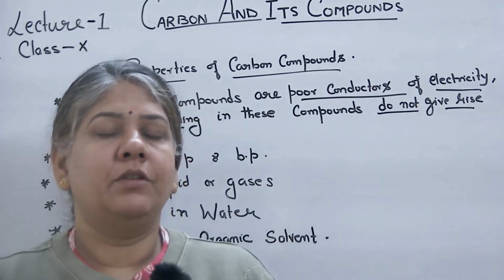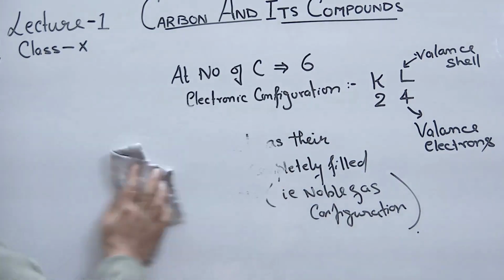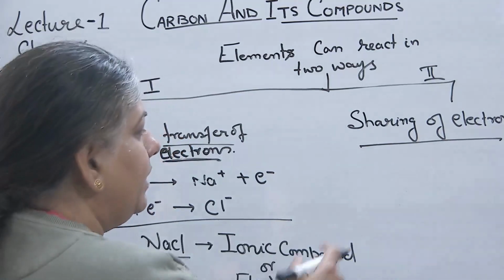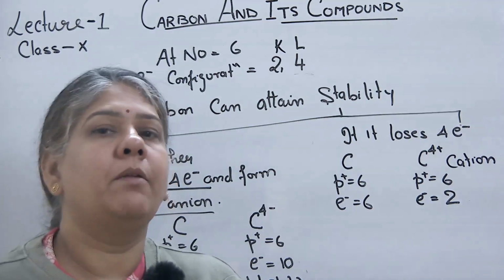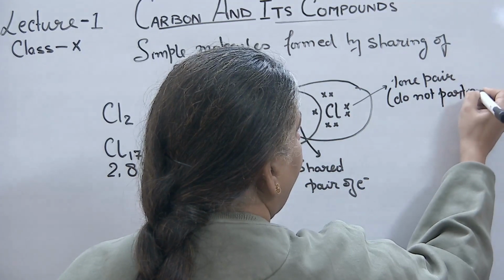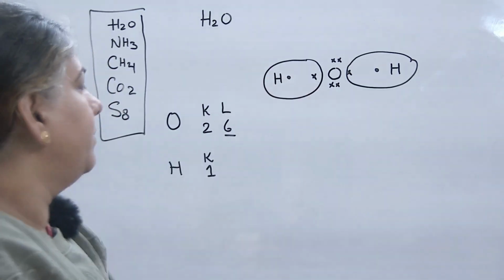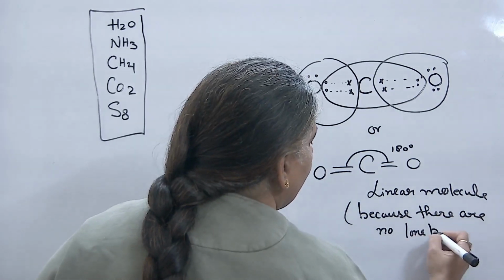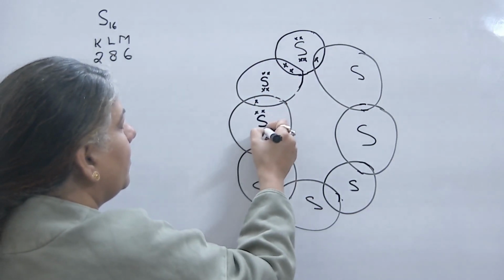CARBON AND ITS COMPOUNDS LECTURE 1(CLASS10)youtube videos II carbon and it's compounds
@IMPORTANCE OF CARBON,CARBON FORMS COVALENT COMPOUNDS,ELECTRON DOT DIAGRAM OF SOME MOLECULES.youtube arvind Arora.